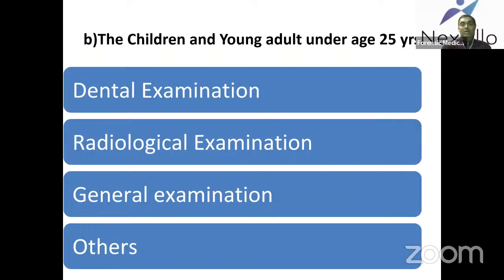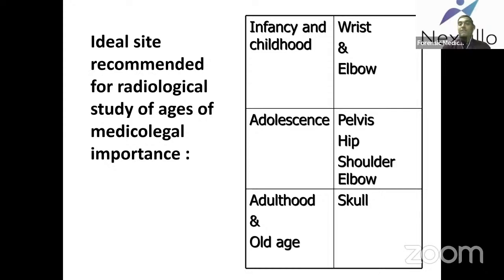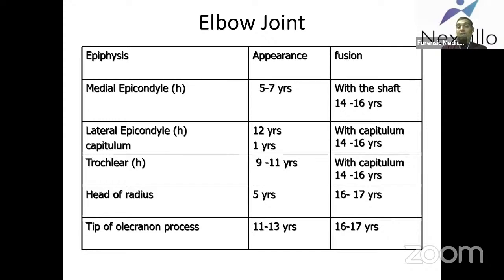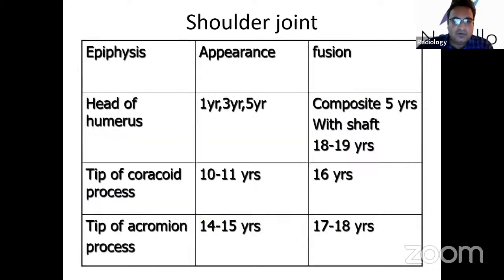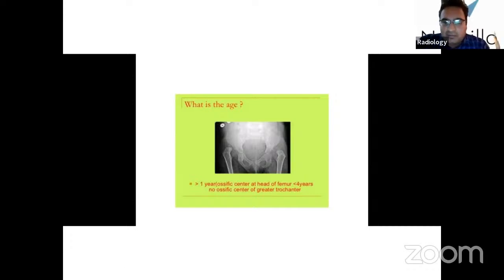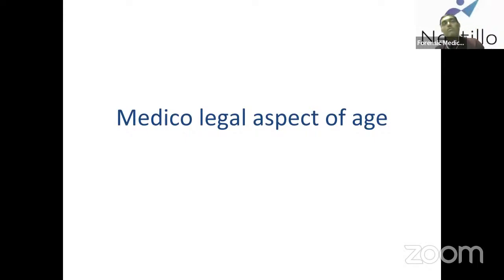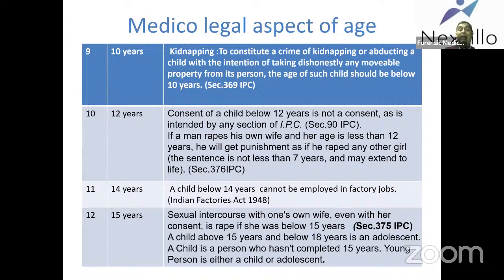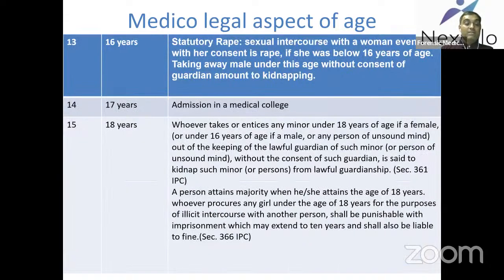Nextillo's Live Integrated Series Part- 7 || Forensic Medicine + Radiology